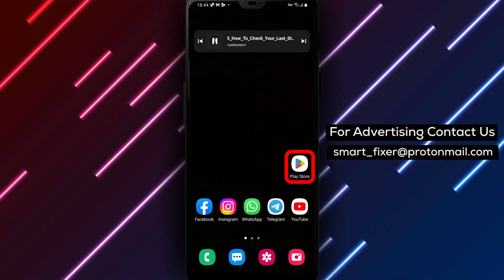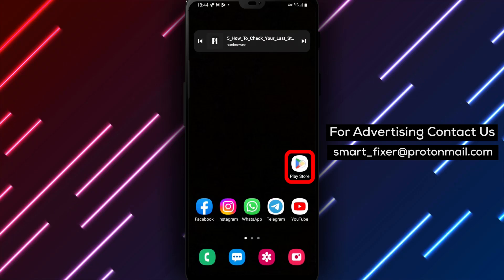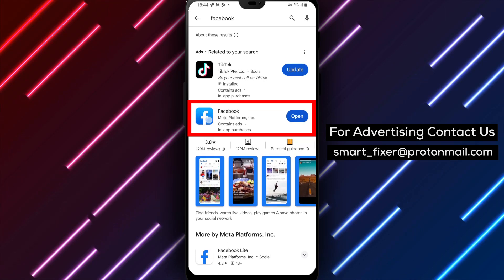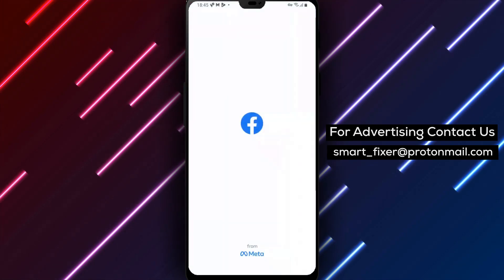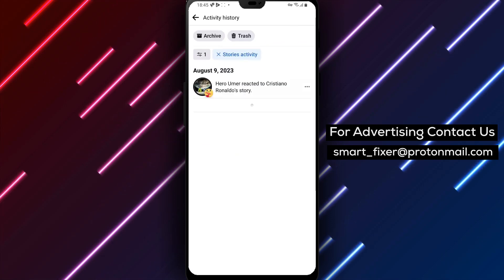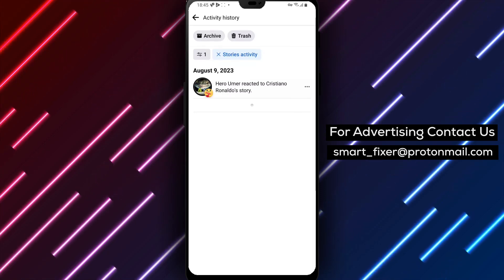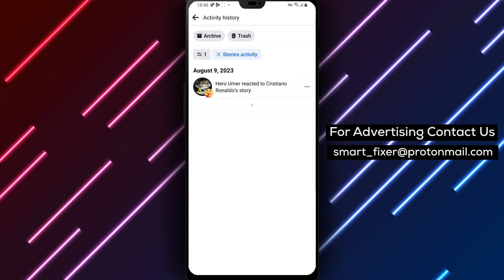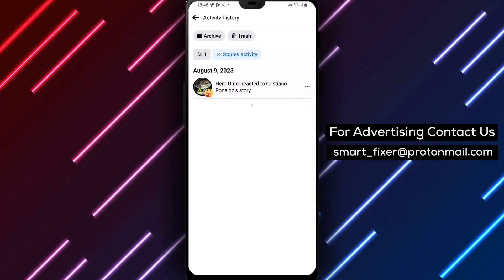How To Check Your Last Story Activity History In Facebook - Full Guide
Discover how to easily track and review your recent story activity history on Facebook with this comprehensive tutorial. By following these step-by-step instructions, you'll be able to see all the reactions and replies you've sent on your stories. Stay informed and engaged with your audience using this helpful guide!
Steps:

1. Download the Facebook app from the Play Store.
2. Open the app and sign in to your Facebook account.
3. Tap on the three stacked lines in the top right corner of the screen.
4. Scroll down and select "Settings and Privacy."
5. Tap on "Settings" within the menu.
6. Scroll down to the "Your Activity" section.
7. Tap on "Activity Log" to access your activity history.
8. Look for the blue icon labeled "Story Activity" and tap on it.